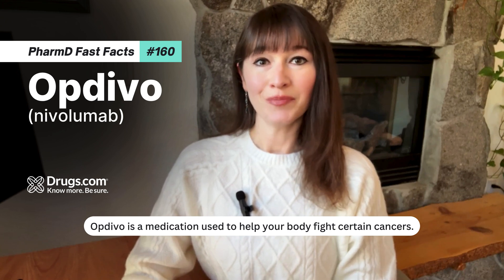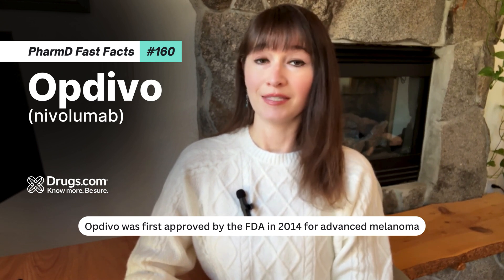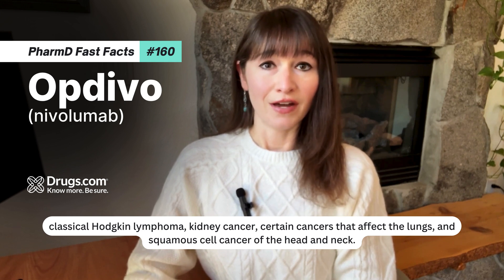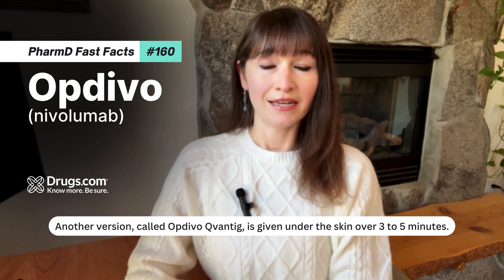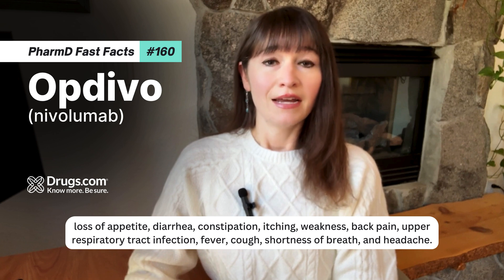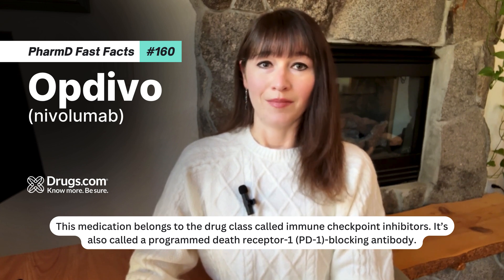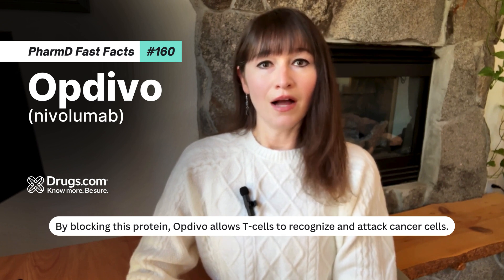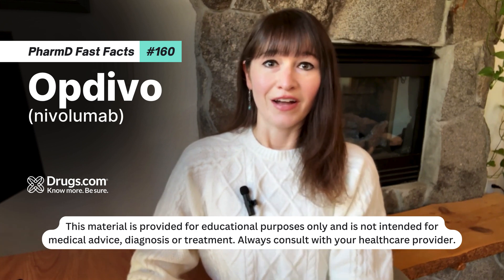Opdivo (nivolumab): Uses, How It Works, and Common Side Effects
Opdivo is a medication used to help your body fight certain cancers. It is an immunotherapy treatment that can be given alone or in combination with other therapies, including Yervoy.

0:32 Dosage
0:48 Side effects
1:09 Drug class

Opdivo was first approved by the FDA in 2014 for advanced melanoma, and can also currently treat other stages of melanoma, bladder cancer, stomach and esophagus cancer, colorectal cancer, liver cancer, Classical Hodgkin lymphoma, kidney cancer, certain cancers that affect the lungs, and squamous cell cancer of the head and neck.

Opdivo is available as an intravenous infusion given over 30 minutes, every 2 to 4 weeks depending on the type of cancer you have. Another version, called Opdivo Qvantig, is given under the skin over 3 to 5 minutes.

The most common side effects of Opdivo when used alone are fatigue, rash, nausea, vomiting, stomach pain, pain in muscles, bones or joints, loss of appetite, diarrhea, constipation, itching, weakness, back pain, upper respiratory tract infection, fever, cough, shortness of breath, and headache.

This medication belongs to the drug class called immune checkpoint inhibitors. It’s also called a programmed death receptor-1 (PD-1)-blocking antibody.

It works to fight cancer cells by attaching to a protein called PD-1 on immune cells called T-cells. By blocking this protein, Opdivo allows T-cells to recognize and attack cancer cells.

References:
1. Drugs.com. Updated July 2025. Opdivo: Package Insert / Prescribing Info.
2. Opdivo [package insert]. Updated June 2025.